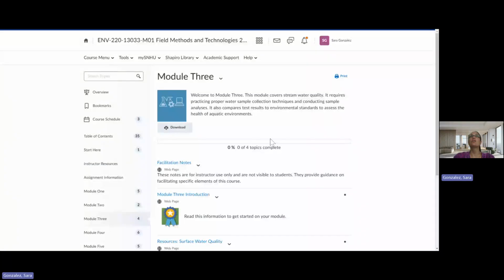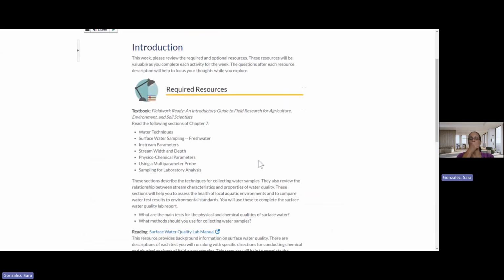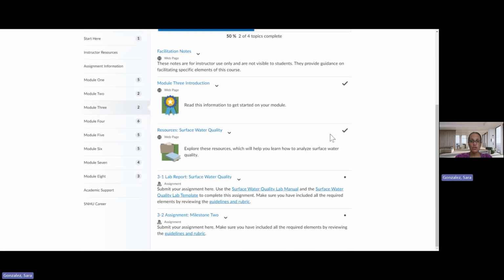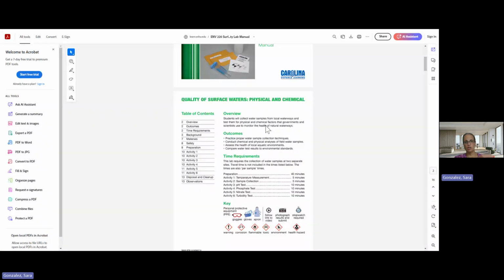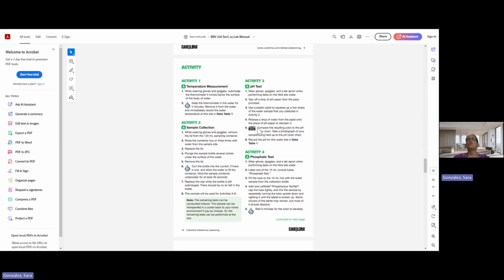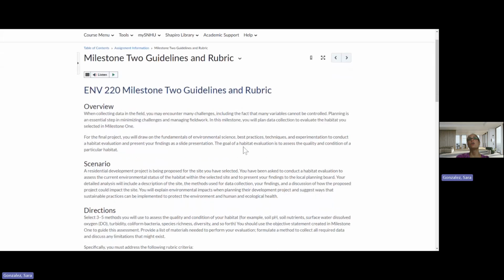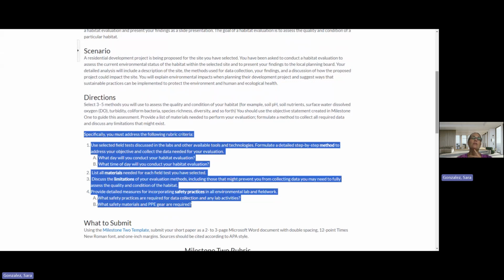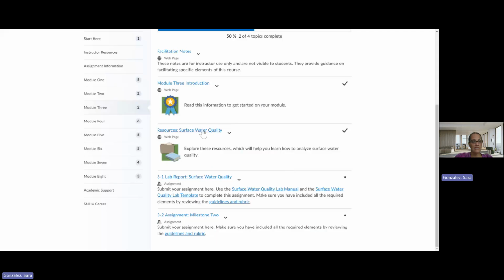Module 3 20240715 124858 Meeting Recording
Module 3 Review - what is due for this week